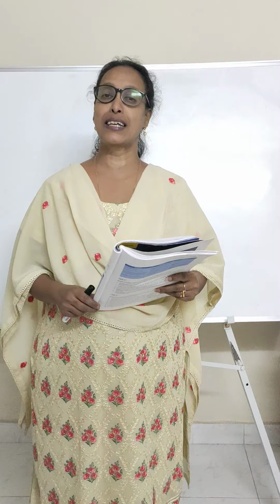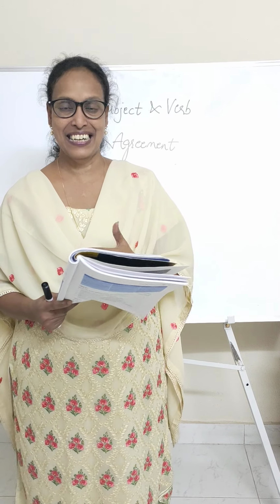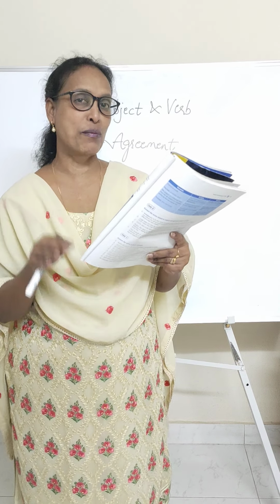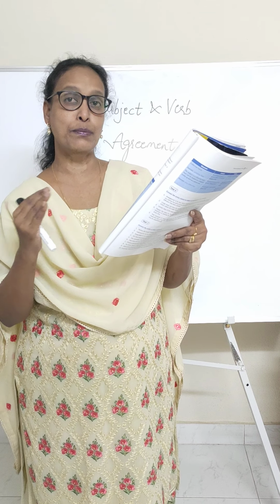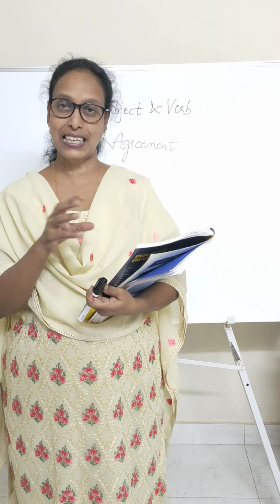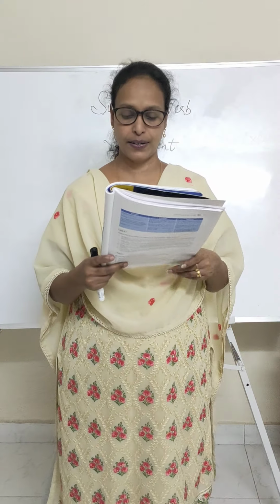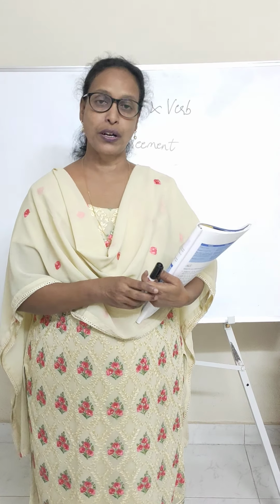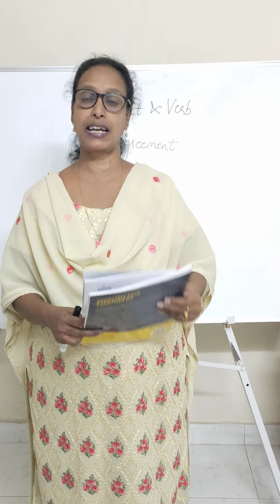Unit 2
Subject Verb Agreement by Mrs Asha Latha. K